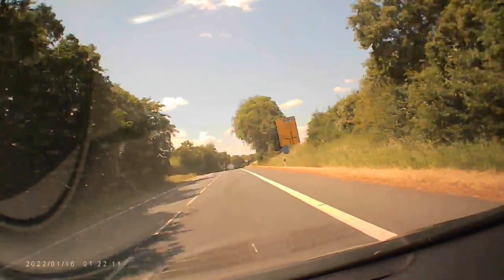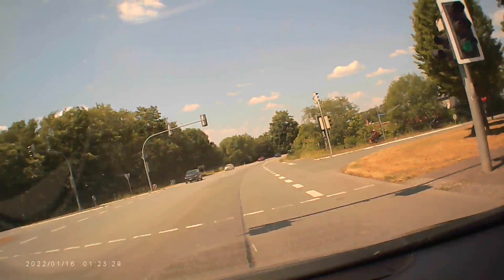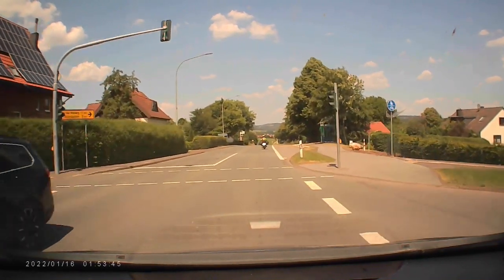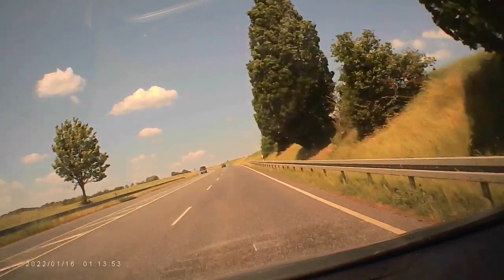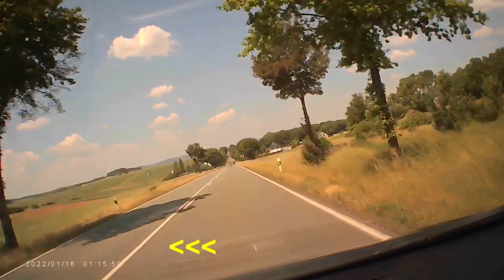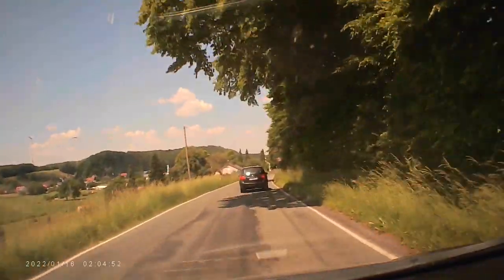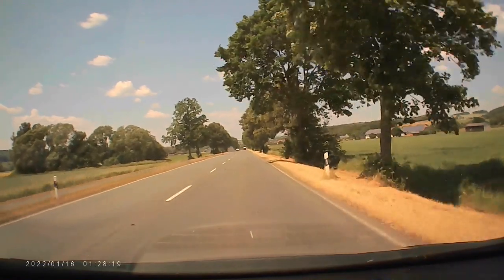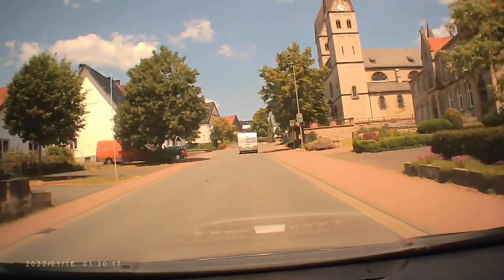Driving in Germany (Part one), country roads, small towns, bus stops and solar power.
Since many have seen the video on the basics of German driving, I've put together some dashcam videos and talk a little about the traffic situations and the area around it.

00:00 Traffic light, Trailers and Aral
02:18 Bus stops, Solar Panels and Bike Lane, Guard Rails
05:45 Wind Turbine, Trees and Bushes, Center Line
08:42 Small road, Pedastrians, Schützenfest
11:05 Wide Road, Overtaking,
12:52 Village, Turning right of way, Half-timbered houses
15:48 Roundabout, Pedestrian Crossings, Guard Rails

I will show how things are and as far as I know, why they are done that way, what is the history about this.

This channel is dedicated to everyone, who wants to know something about Germany, no matter if you just want to see something about Germany, want to travel to Germany or even if you want to or have to move to Germany, because of a job, an appreticeship or to study.

If you have any other things, you would like to know about something, just drop a message or write a comment.

______ Sources ________
own dashcam